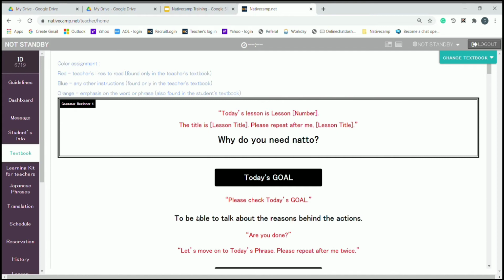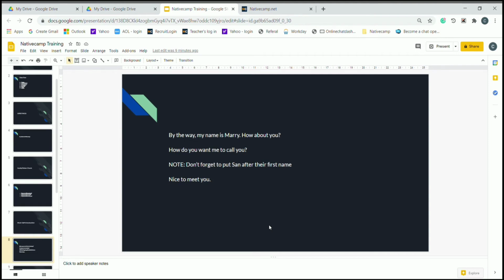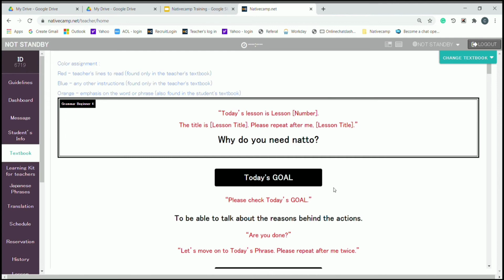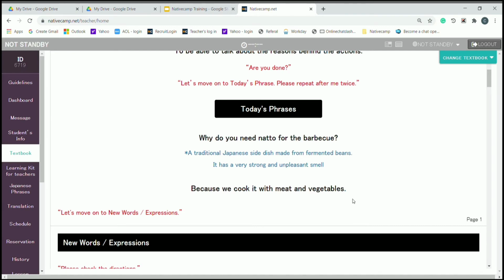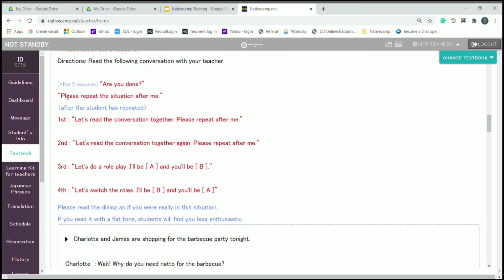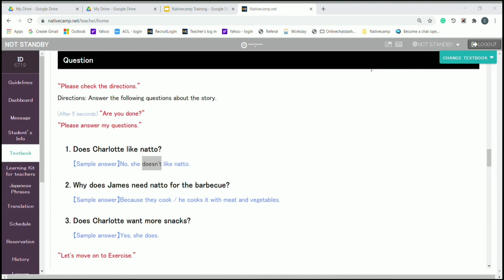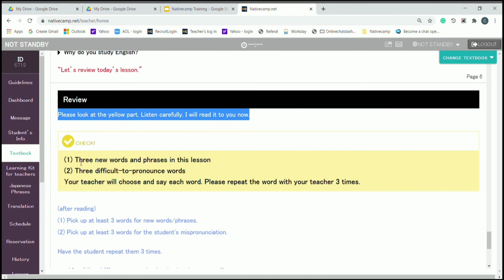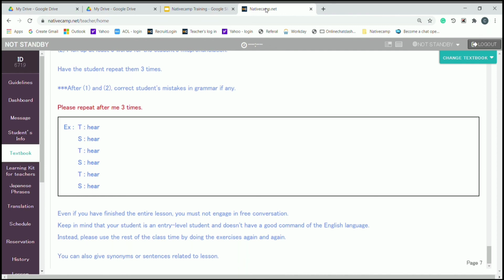GRAMMAR BEGINNER DEMO LESSON TIPS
No, she doesn't like natto.
- Our subject is SHE, she is SINGULAR so we should use doesn't. DON'T is used when the subject is PLURAL.

Behause he is hungry.
- Always remember in subject verb agreement that the SUBJECT always comes first before the verb.